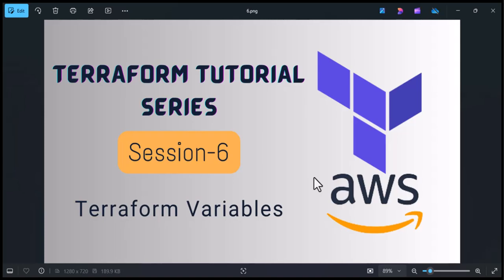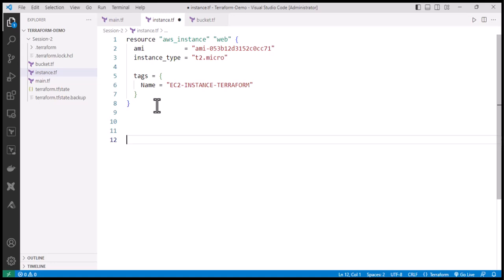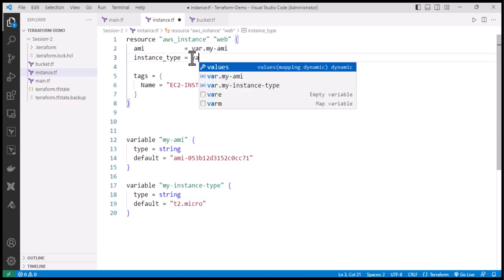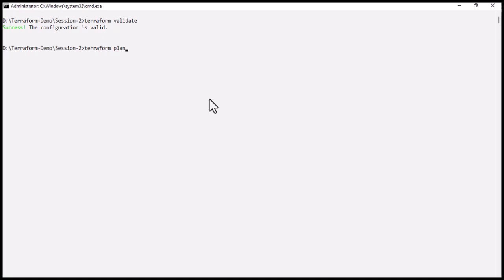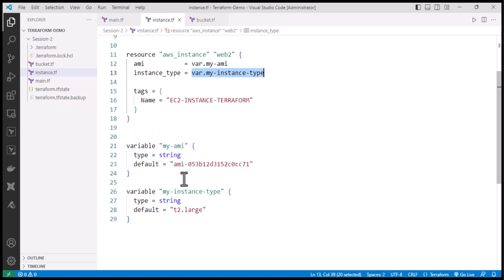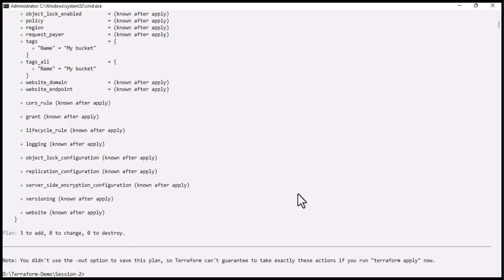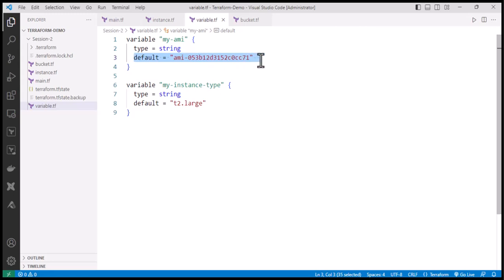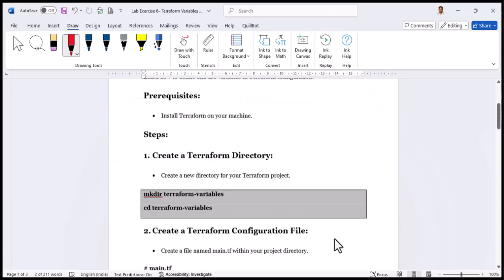Terraform Tutorial Series - Session 6 (Terraform VariableswithCommand Line Argument)